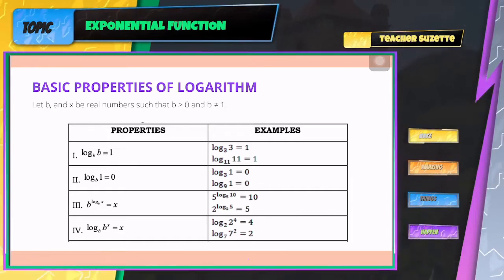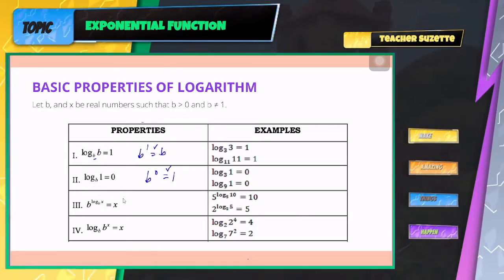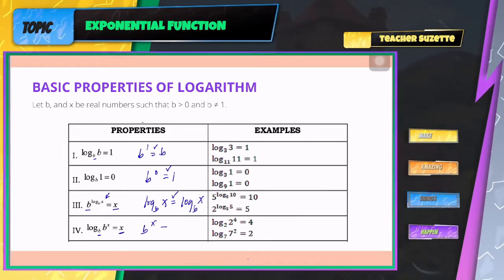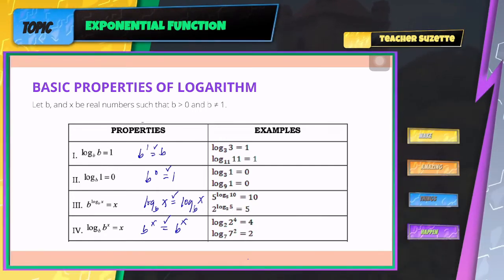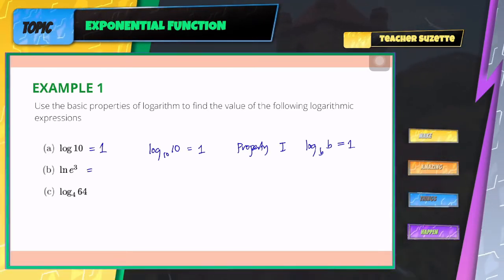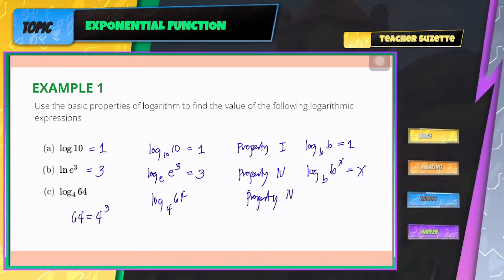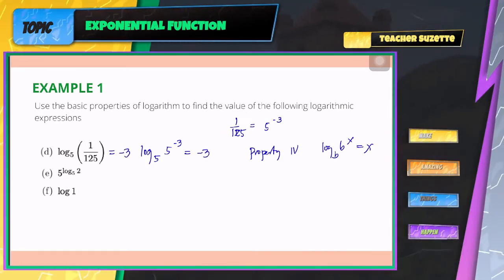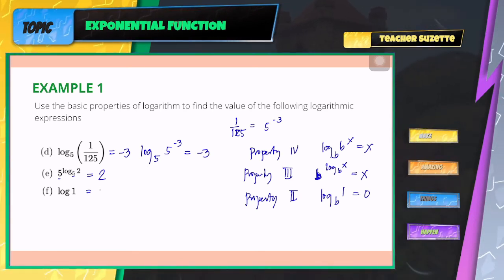Basic Properties of Logarithm